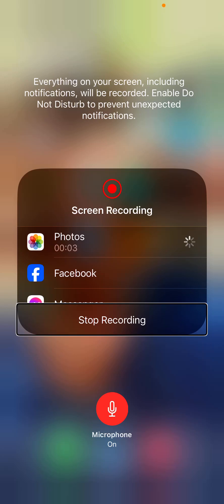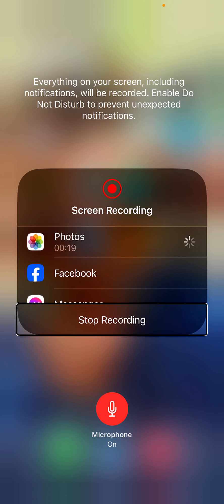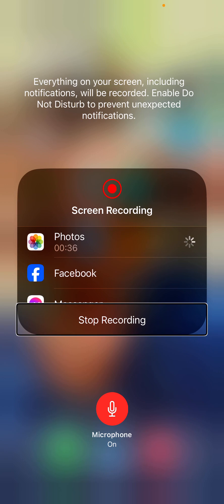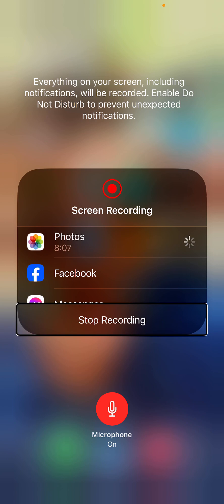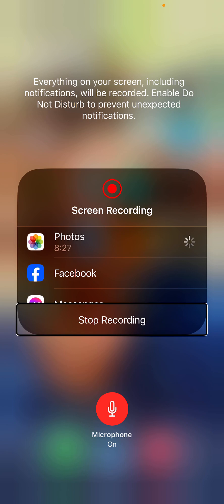Playing missed world, part two ￼